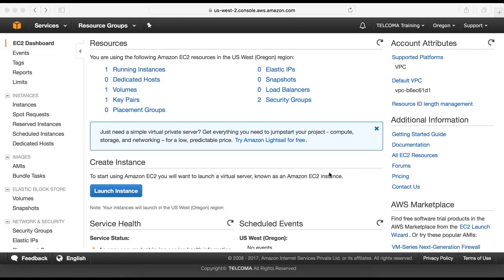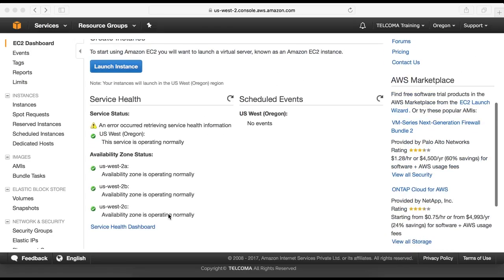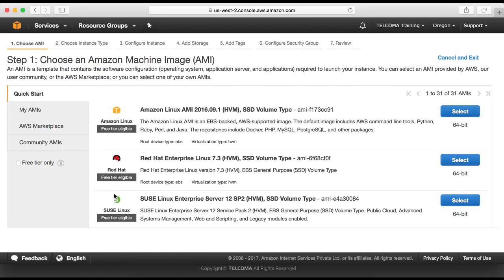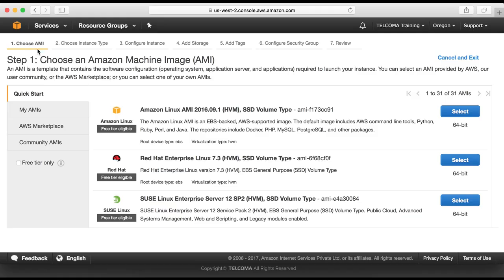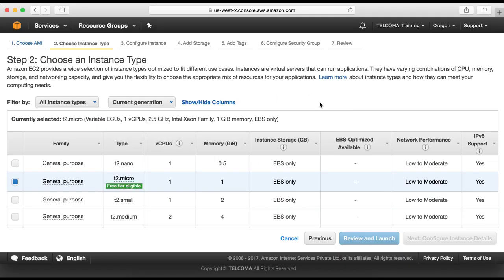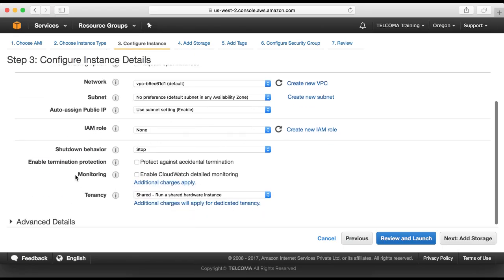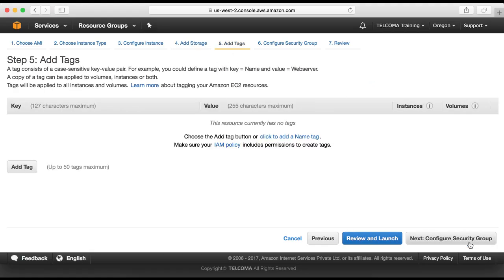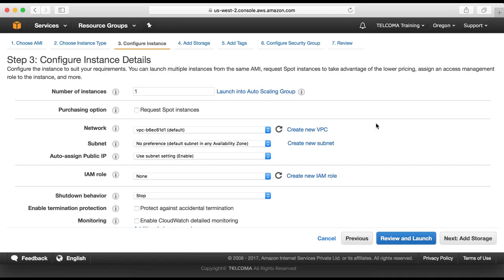5. 1 Amazon EC2 Instance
5. Practical Exercises and Practice Tests